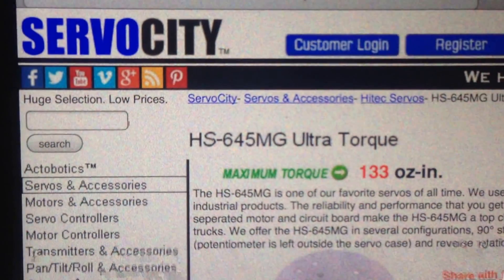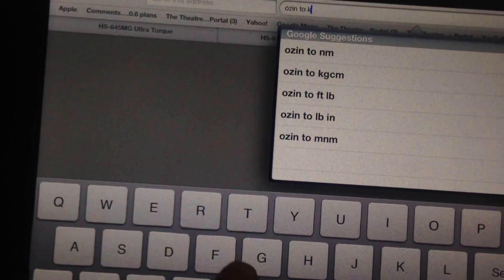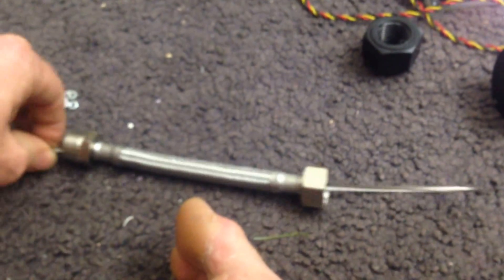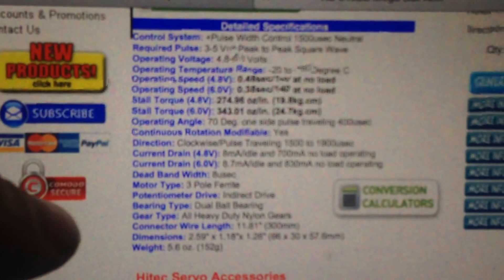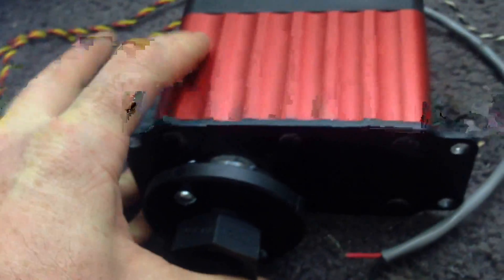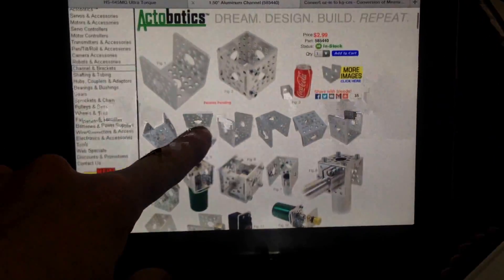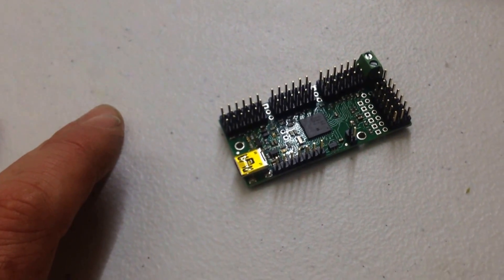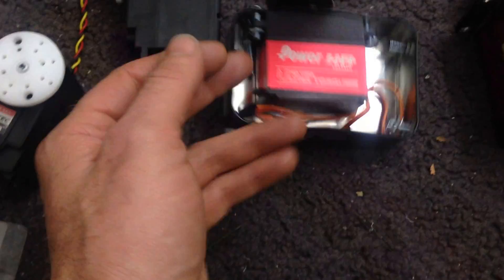Standard vs Quarter Scale servos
Hobby servos are compatible with lots of accessories when they are from Hitec (or Futaba) because their dimensions and spline size are considered plentiful by manufacturers. Unfortunately most of these servos are really weak (not much torque). Standard servos are very small (approximately a knuckle and a half of both of your ring fingers pressed together in volume) and quarter scale servos are a bit larger (approximately six complete ring fingers in volume).

Hobby servos with enough torque to lift robot arms require at least 32.5 kg-cm (450oz-in). This is true, at least, for the four shoulder servos in most cases.

If your robot can be plugged into a wall because it only moves on the spot, you have the option of using a power supply (no need to recharge) instead of batteries. 12v servos are typically very large (two whole fists) - too large to be useful. The most economical  hobby servos with sufficient torque I've found in mid 2014 are Power HD 1235MG servos (six ring fingers), which have a 'stall torque' (they will not lift more than this) of 40kg-cm(555oz-in).

The arm of an adult human mannequin can can be raised above its head holding a full can of Coke with this much torque. For mercy's sake, put a friction spring at the pivot point so it doesn't slam down during descent - otherwise the coke will blow its load - oh, and the servo will make 'Grrr 'noises / waste amps when the arm holds a pose - I learned how to do this by guessing why dental lights held their positions. It will not beat you in an arm wrestle but it may move faster than you in a fight and smack you very hard while it continues it's Capoeira choreography to 'Beat it' without stopping if you don't put sensors on it to halt when touched, or train it to understand your 'safe word' when you have a split lip and missing teeth. If there's no bone, it's almost guaranteed to rip certain organs right off your body if you mud wrestle / slash / other with you robot. I recommend padding, either on you or the robot (at least during this point in history when humans are still in charge of robots and padding is actually useful).

Power HD 1235MG servos cost around US$60 each. I have attached them to a 7.5v/46a power supply. Each of these servos (they are considered quarter scale but have an uncommon spline of 17 teeth with a diameter of 8.8mm) requires 9 amps (5,625,000,000,000,000 electrons per second) when they stall because the arm they're moving is pressing against something or the weight is too heavy. If your power supply does not have enough amps or your wiring is not thick enough then something will catch fire. Playing with this many amps is a lot more dangerous than using little supermarket batteries, but it will get the job done. In the video I said that my power supply melted the circuitry of my little microcontroller instantly (which I rightfully claimed is stupid because it only remembers a single sequence and loops it with no other options) but I found out it still works and actually it was not damaged. A little blue VSRV=VIN (whatever boring thing that means) connector had fallen off the microcontroller and it was required to close the circuit so it would turn on. Toy robots cost less than this microcontroller and they have lots of sequences that you can switch using a remote control, so I need to find a much better controller. I want to at least hook a motion tracker to the head, and have the option of activating a Kinnect sensor for both instant and remembered mimicry.

As far as I'm aware, I invented the exterior rotation/interior push pull flexible shaft hose cable system seen in this video. The integrity of the metallic stitching in my hoses is only sufficient to withstand a moderate amount of joint resistance. The push pull cable can enter into the middle of the rotating exterior by putting the push pull servo on a plate and making it orbit around the rotational servo, then by inserting the cable through a Y connector at the base of the plumbing. This will result in a rotate/pivot system at each limb joint with a total diameter of 25mm (1 inch) using the hoses I purchased. This is a good size to fit a few of these through human sized limbs (two through each upper arm and one continuing through each lower arm), and decreases the weight dramatically. It also means that with clever couplings, the robot can contain all motors in the torso, or even outside the body, and limbs can be removed due to multi rotational coupling connectors (replace cables with more hoses if you do this) at dismantable joints. I still need to rotate the shoulder with a solid hollow axle because the hose I bought can't handle it.